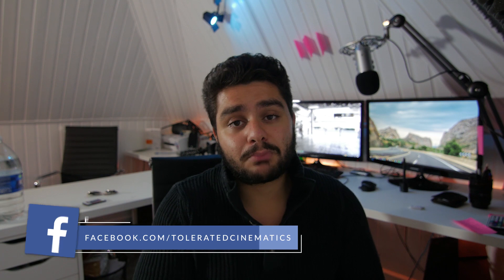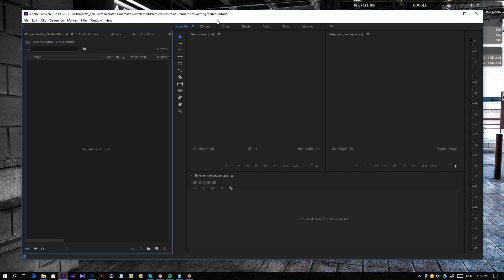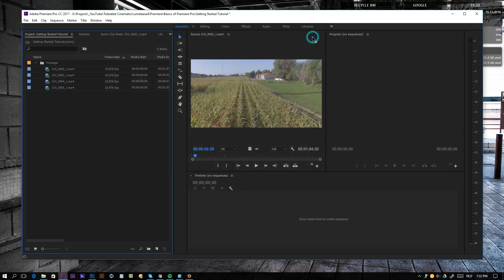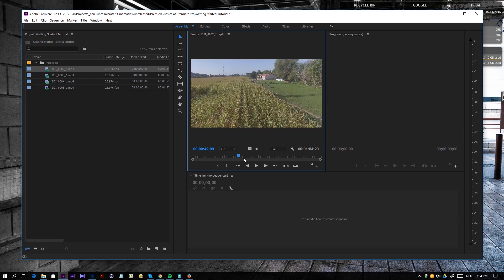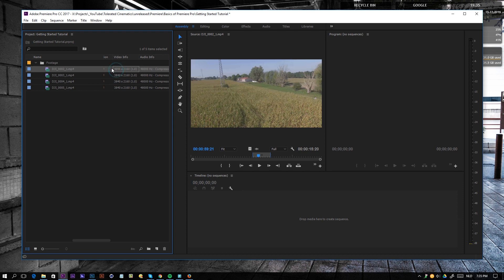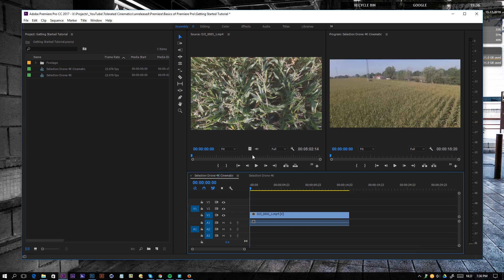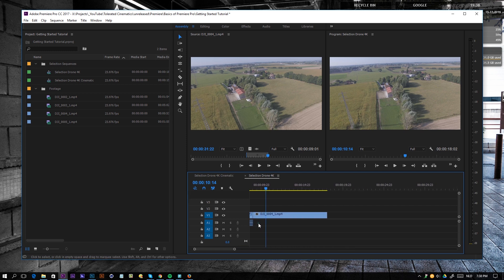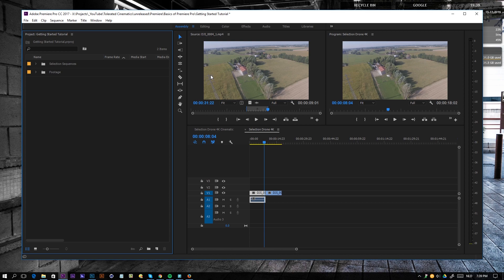Getting Started With Premiere Pro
A small overview of Premiere Pro CC 2017 and how to use it.

Host & Creator
Ignace Aleya